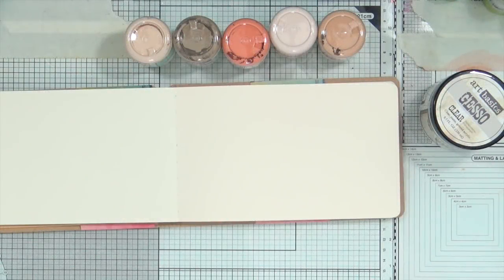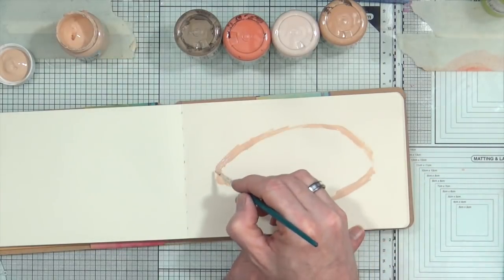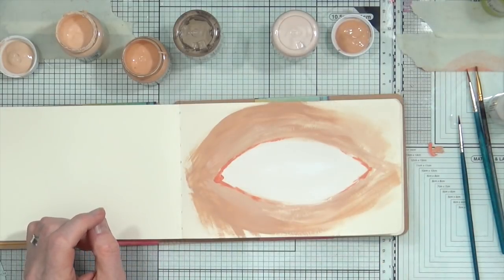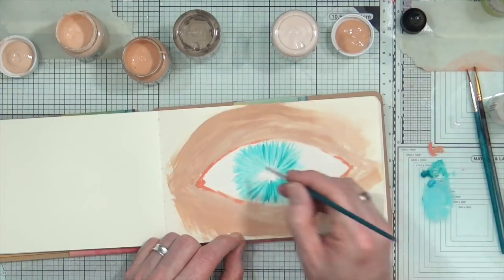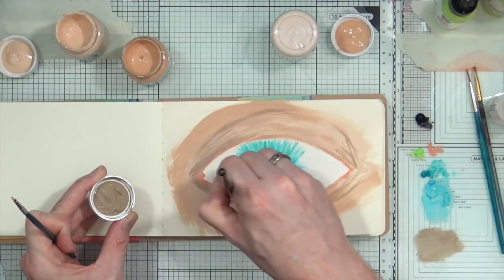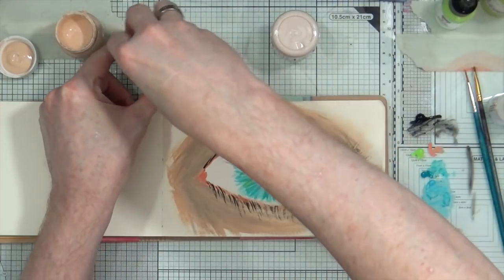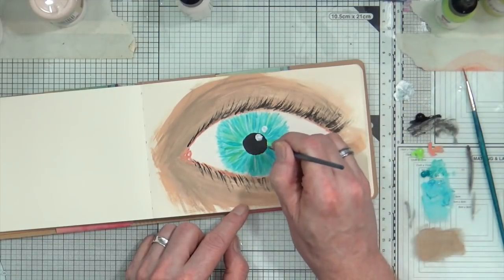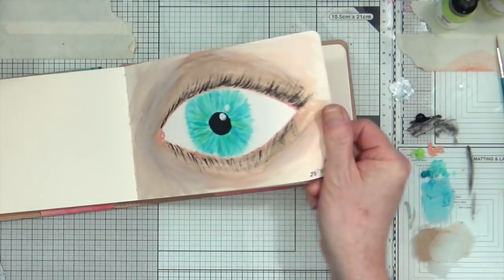Experimental Acrylic Painting - Eye Study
Today I wanted to experiment with painting an eye with acrylic paints. It's something I've never really tried to do before but it's been nagging in the back of my head to give it a try over the past few weeks..so to silence the nagging I gave it a go.